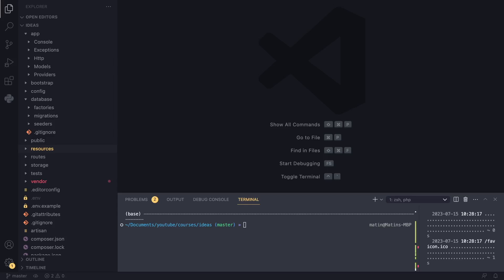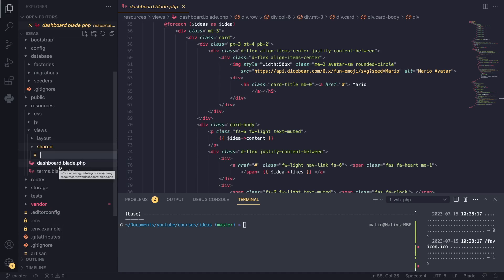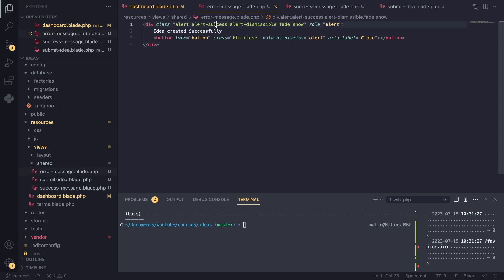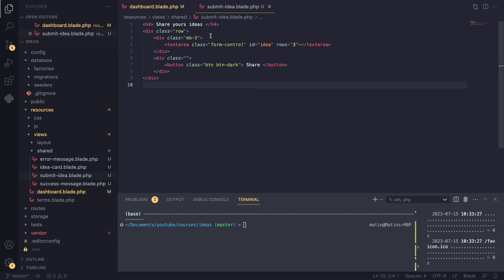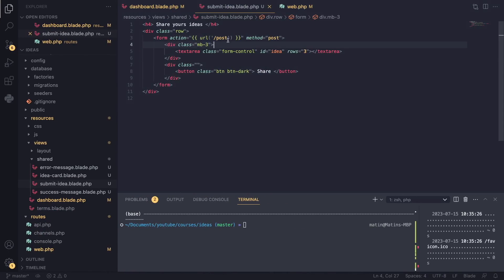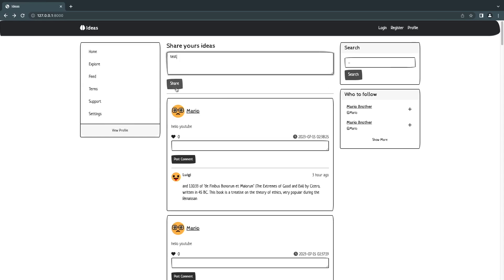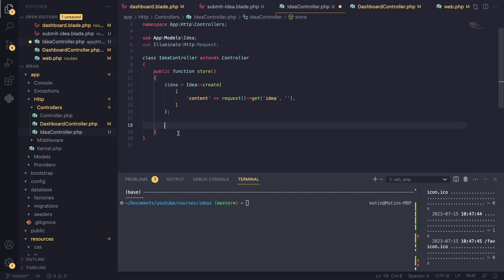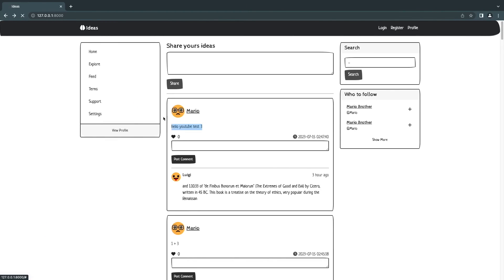Laravel Form submission | Laravel 10 Tutorial #10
Laravel 10 Blade tutorial
In this video, we're going to create a form submission in Laravel 10. We'll create a simple form to submit data to a server, and how to redirect users back to any route or url we want.

If you're new to Laravel and want to learn some of the basics, then this video is for you! In this video, we'll cover the basics of working with models and database records in Laravel, and help you get started with your own projects.